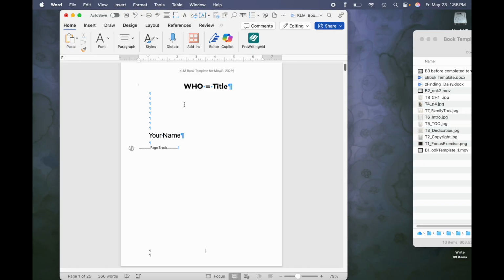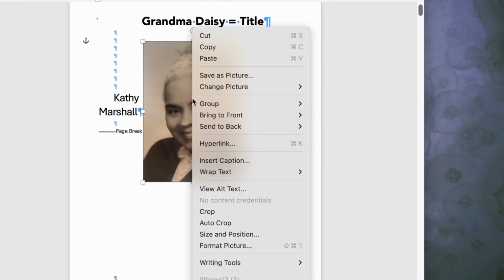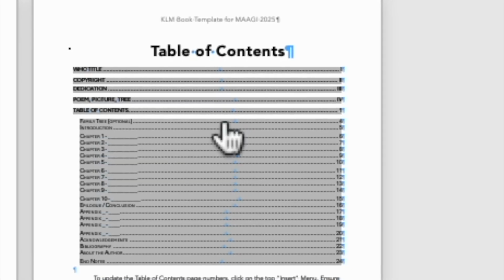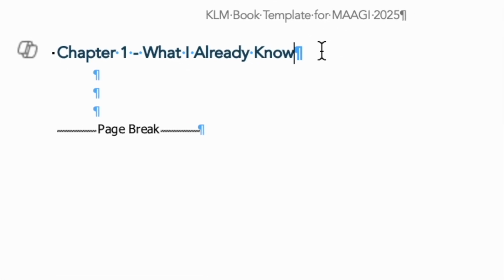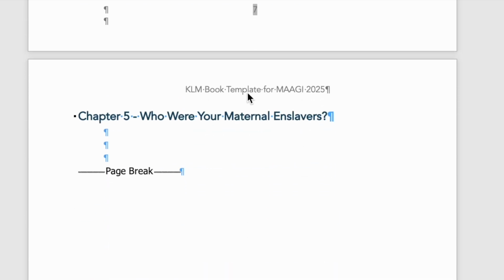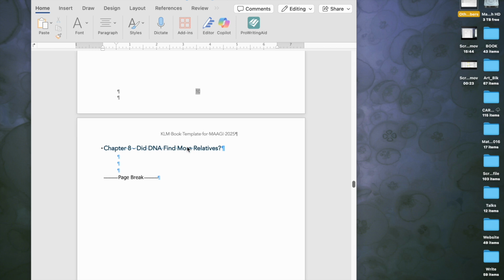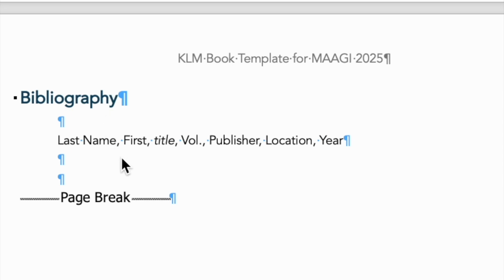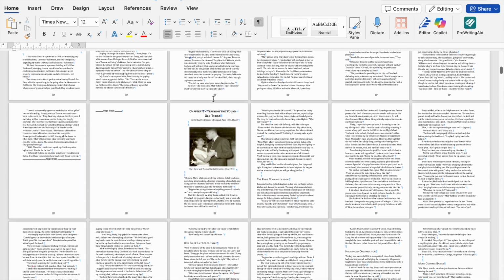Book Template 12 min video MAAGI 2025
This shortened Book Template video will be inserted in the MAAGI Class1 class talk.